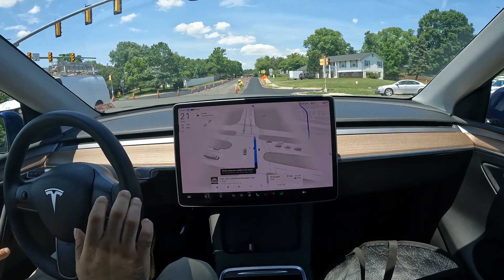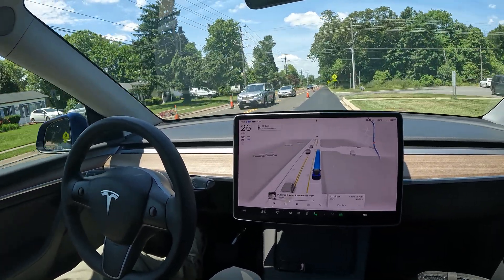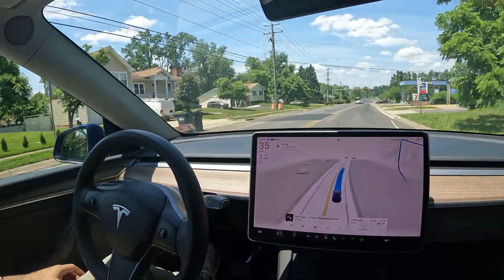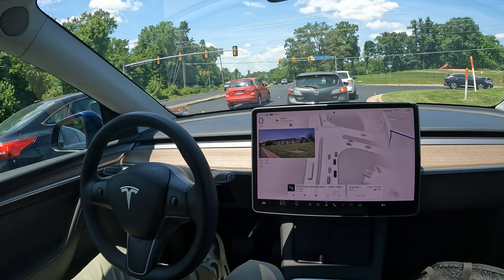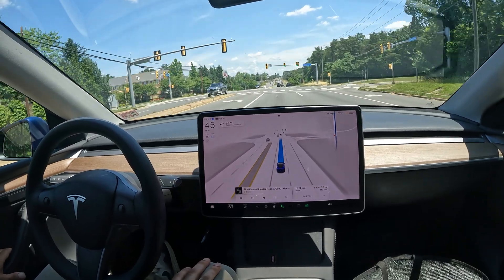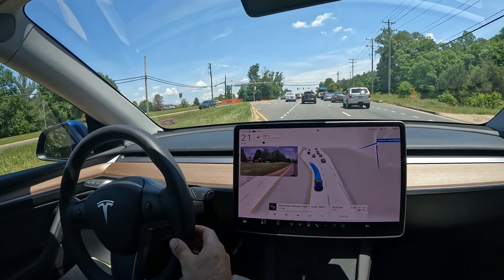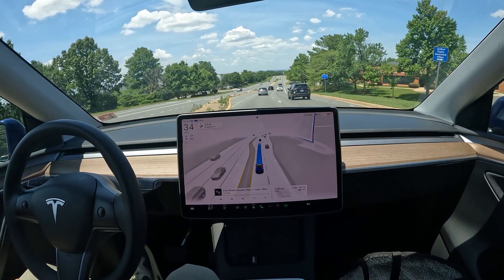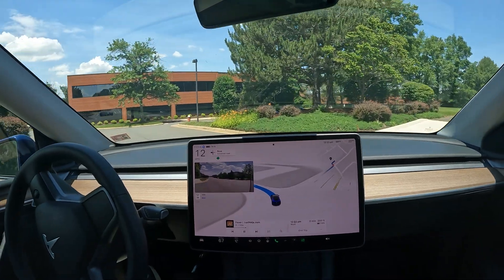Tesla FSD's drives Through a Construction Zone 🚧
I just got 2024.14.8 with FSD 12.3.6

Should I buy FSD (supervised- YES! it is the safest way to be on any roads in the world

12.4.1 is coming with no steering wheel nags and Hurry mode to replace assertive mode

12.3.6

2tb SanDisk Sentry upgrade

Tesla Experience
Enhanced Autopilot
Traffic Visualizations
Computer Vision